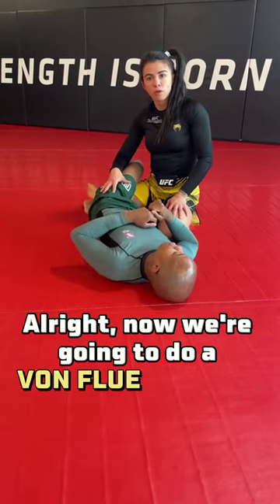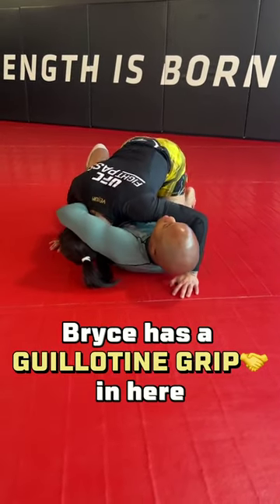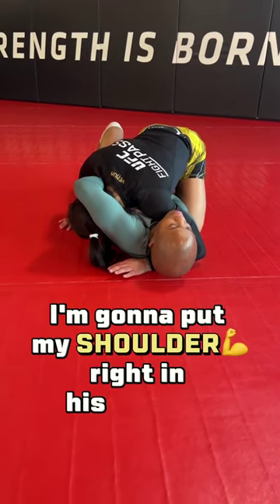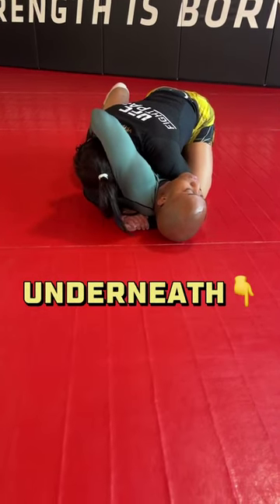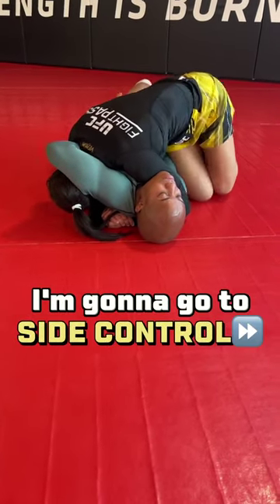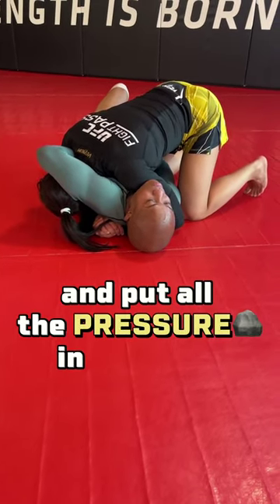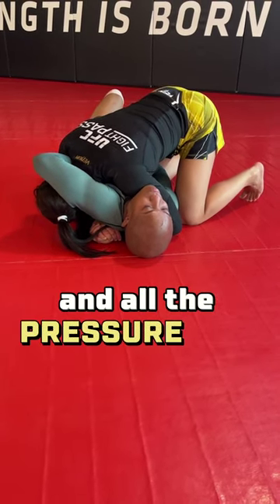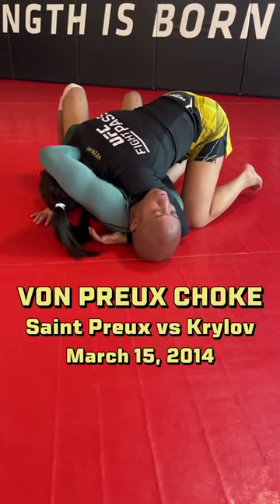Claudia Gadelha’s BJJ Breakdown: Von Preux Choke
Claudia Gadelha breaks down one of the four Von Flue Chokes Ovince Saint Preux has landed in the Octagon

Experience UFC live, 200+ Live Events, the World's Largest Combat Sports Library, Originals, Podcasts and more with UFC FIGHT PASS, the digital subscription service of the UFC.